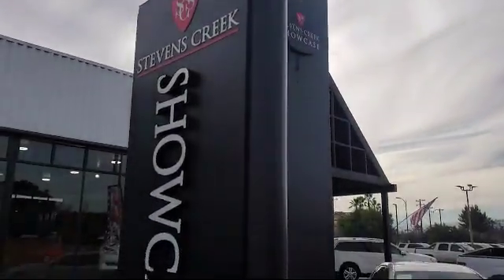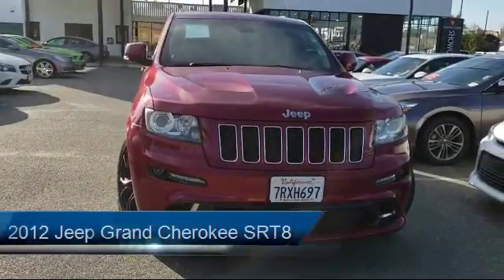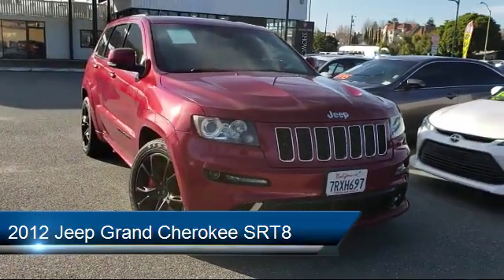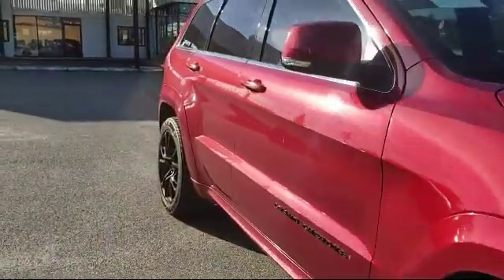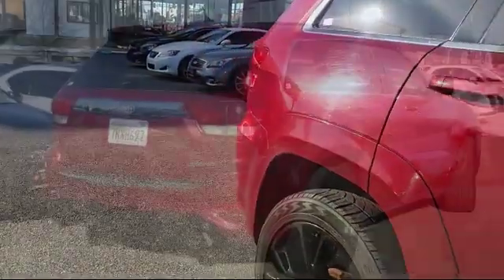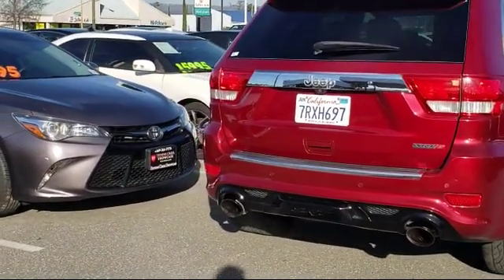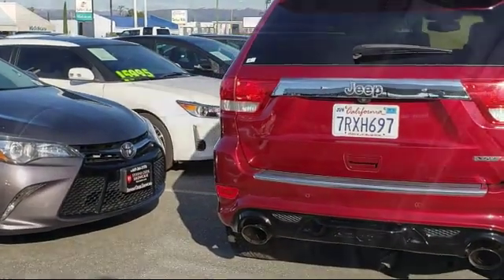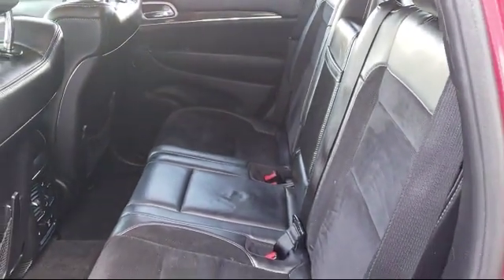2012 Jeep Grand Cherokee SRT8 San Jose Santa Clara Sunnyvale Campbell Palo Alto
2012 Jeep Grand Cherokee SRT8 Stock Number: Z560 Vin:1C4RJFDJ0CC340651.